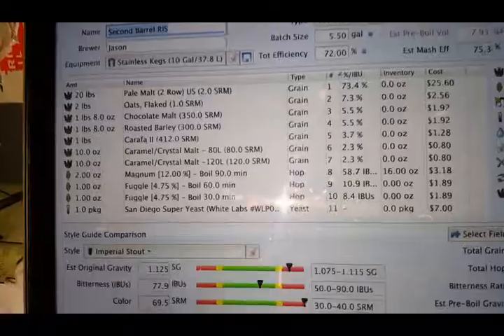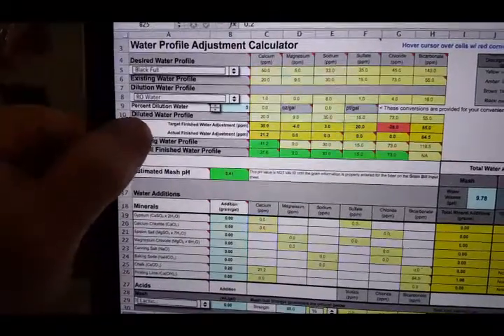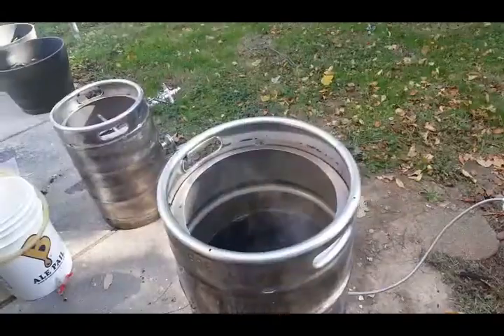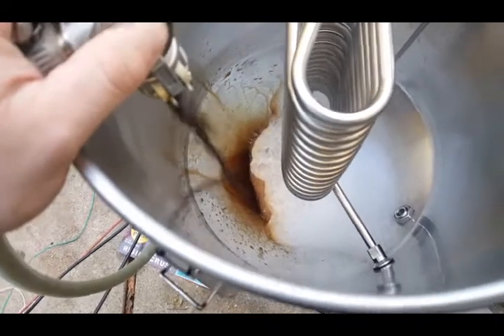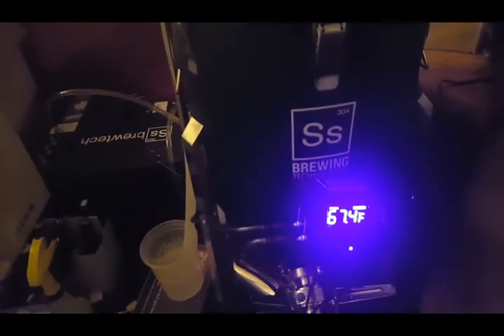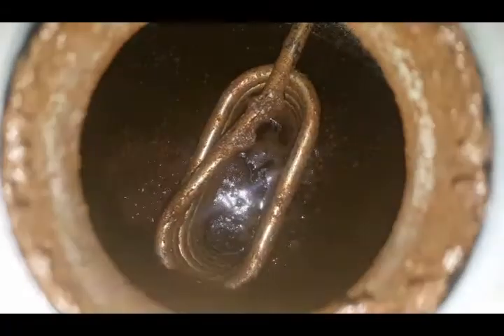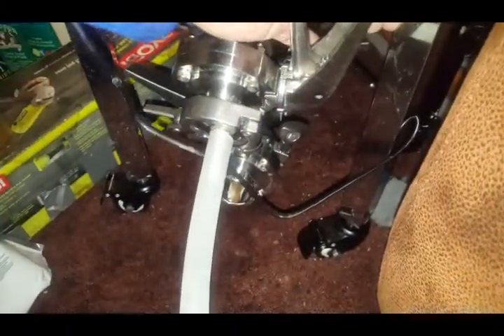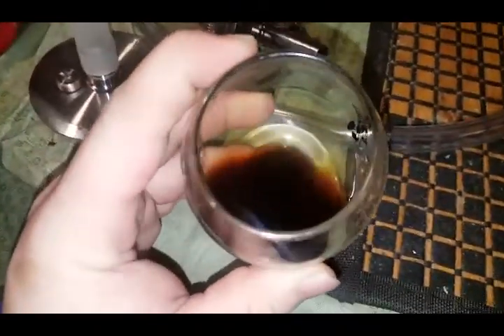Pilot batch RIS on the ss brewtech chronical.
This is the pilot batch on the ss brewtech conical fermentor. I brewed a Russian imperial stout to follow up my first barrel aged beer. This beer will be replacing the first batch and aging for a few months and then aged atop of coffee, vanilla and cocoa nibs.